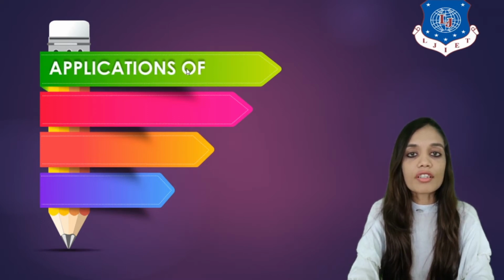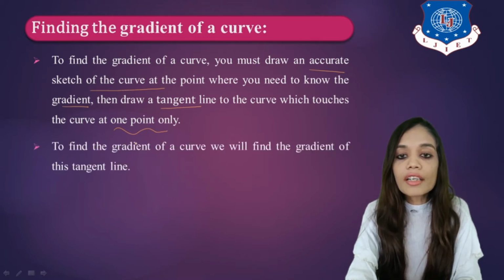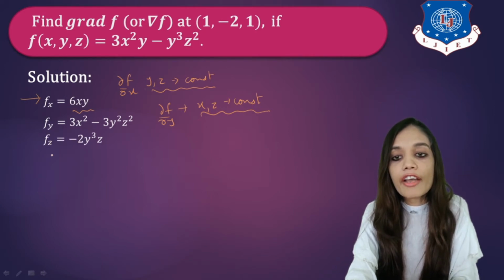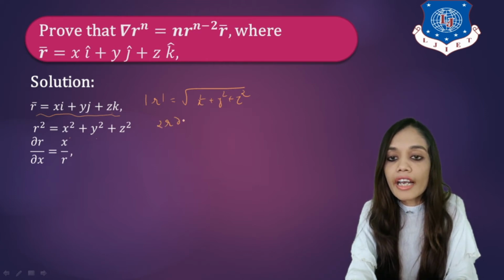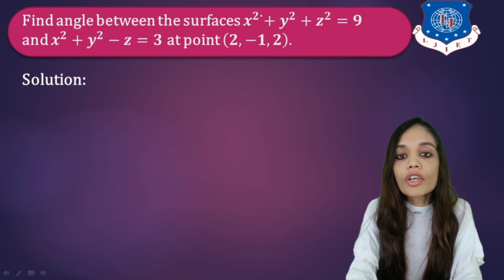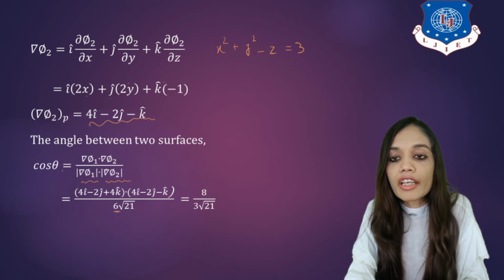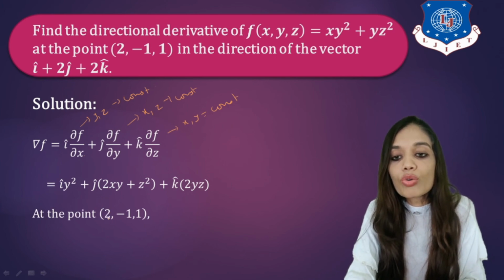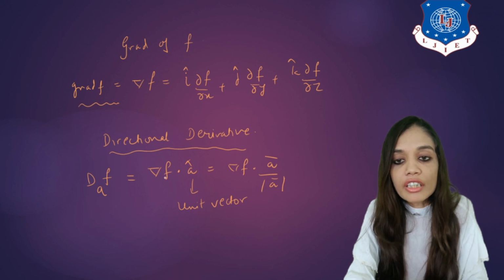Lec-21_Gradient and directional derivatives | Mathematics-1 | First year Engineering